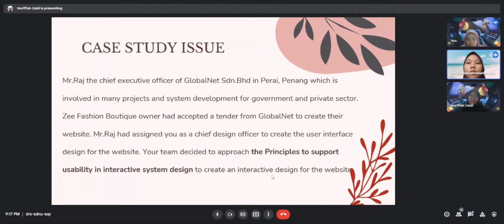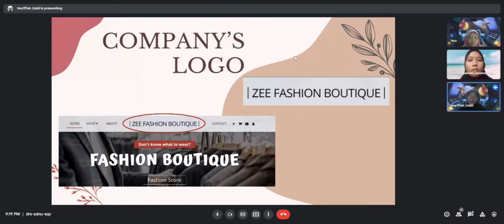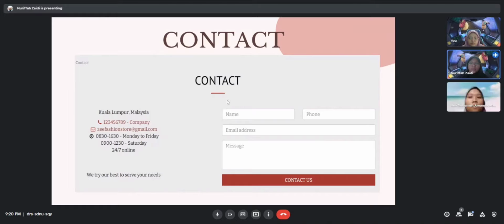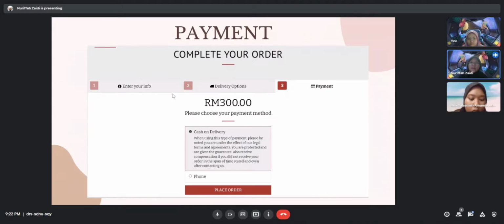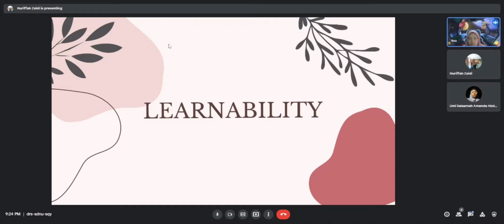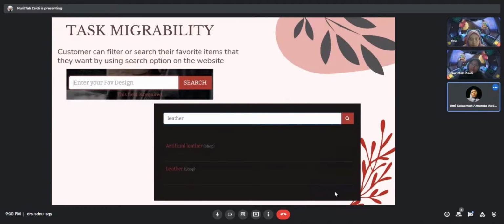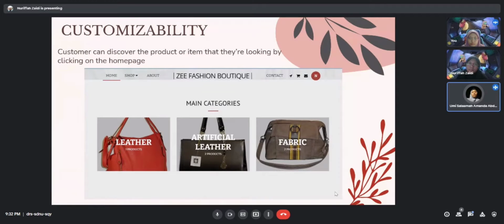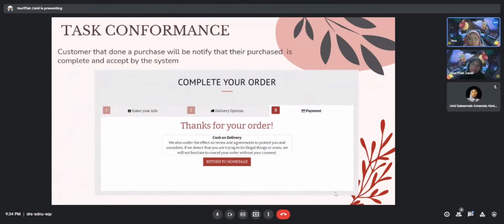DFP 30033 30 - CASE STUDY 1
1. NURIFFAH BINTI ZAIDI ( 01DDT20F1008 )
2. HUWAINI HUSNA BT HASNAN (01DDT20F1071)
3. UMI SALAAMAH BINTI ABDUL RAHIM (01DDT20F1090)